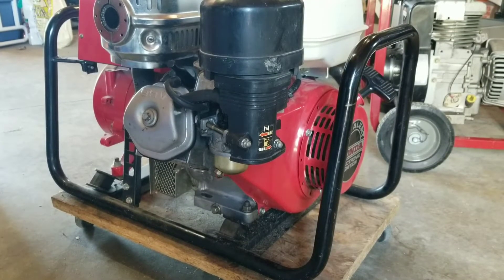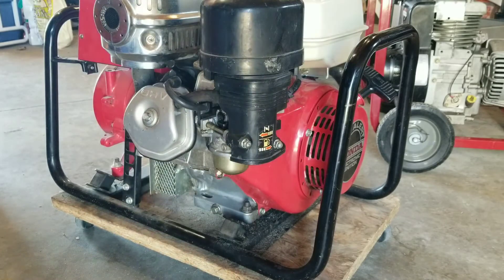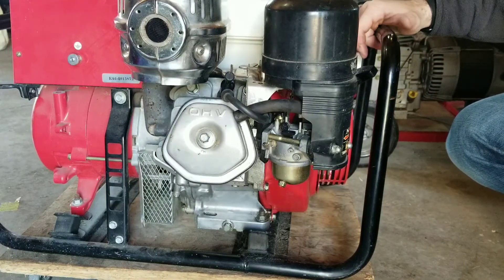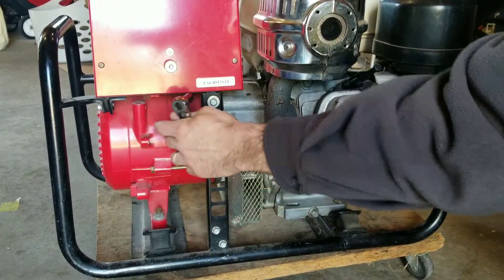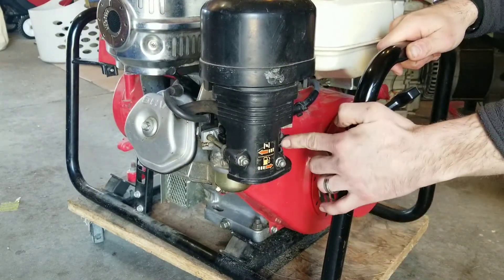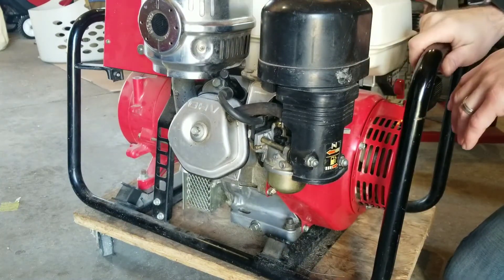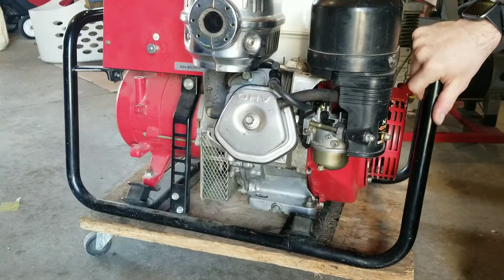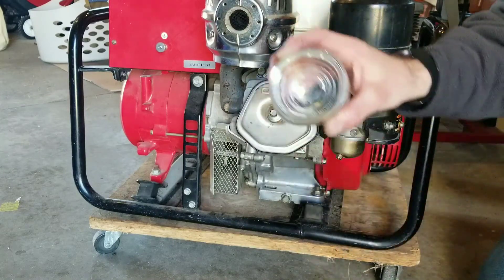How to Turn Off a Generator for Long-Term Storage [2 Methods]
If storing a generator with gasoline in it, it is critical to drain the carburetor of as much fuel as possible.  This will prevent the fuel from turning to varnish and gumming up the jets, but it will also allow the float and the float needle to descend which will prevent the float needle/or seat from becoming misshapen from the constant pressure of a full carburetor bowl.

Make sure to use ethanol-free gasoline that is treated with SeaFoam, Stabil, or your personal favorite gasoline treatment product.

To drain the carburetor bowl of excess fuel, you can simply unplug all cords from the generator, turn off the AC outlet switch, and then turn off the fuel valve.  The generator will stall on its own shortly and your carburetor bowl will be mostly empty.

If you turn your generator off with the engine start switch, then just remember to turn off the fuel valve afterward.  Then, with a 10mm wrench (generally), remove the drain bolt or the bottom bolt from your carburetor's bowl to drain the gasoline into a proper container.  If the gas is free of sediment, you can pour it back in the fuel tank.  If it has sediment, dispose of properly.